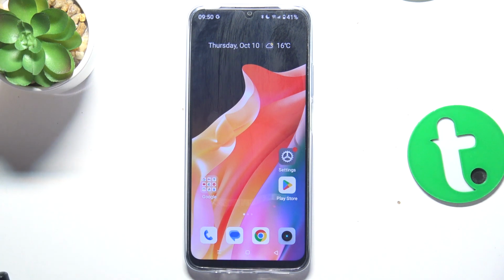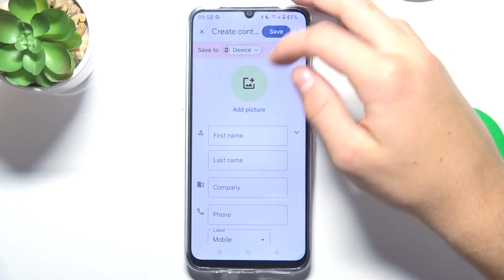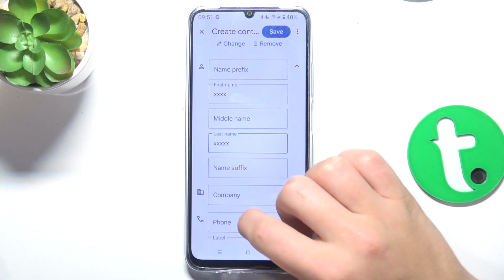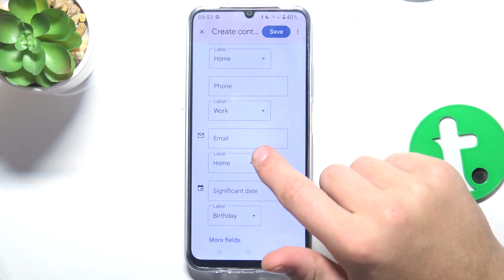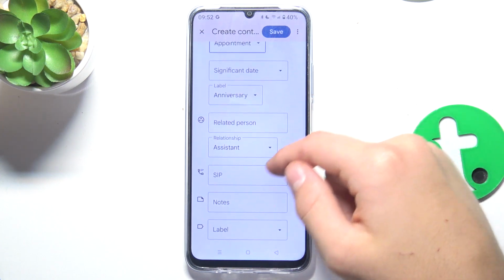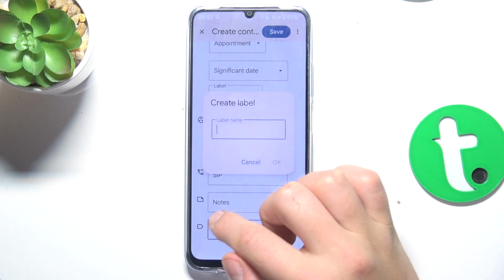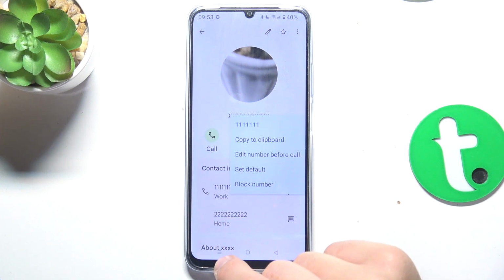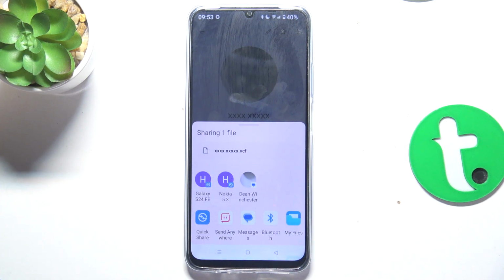REALME Note 60 - How to Create a Contact - Manage and Organize Your Contacts List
In this step-by-step tutorial, we’ll guide you on how to create and manage contacts on your REALME Note 60 smartphone. Keeping your contacts organized is essential for seamless communication, and the REALME Note 60 makes it simple to add, edit, and customize your contact list with ease. Learn how to add new contacts, include important details like phone numbers and email addresses, and even set personalized ringtones or photos for each contact. Whether you're a new user or looking to manage your contacts more efficiently, this guide has got you covered.

How to create a new contact on the REALME Note 60
How to add additional information like email, address, and notes
How to customize contacts with ringtones and photos
How to edit or delete existing contacts
How to back up and sync your contacts for better security